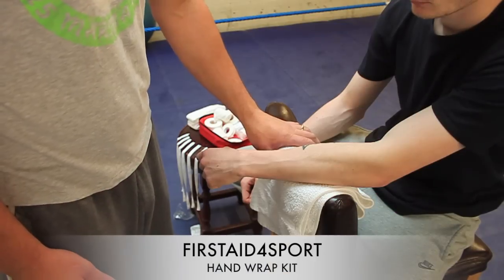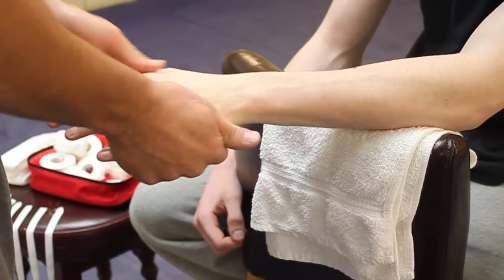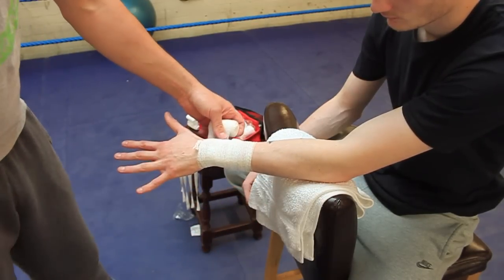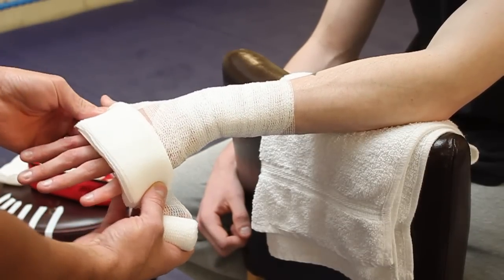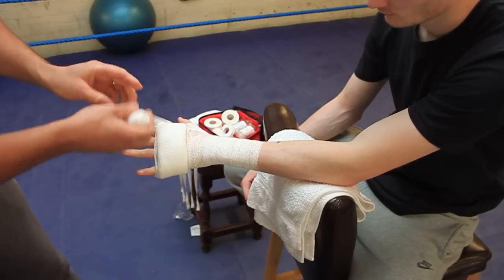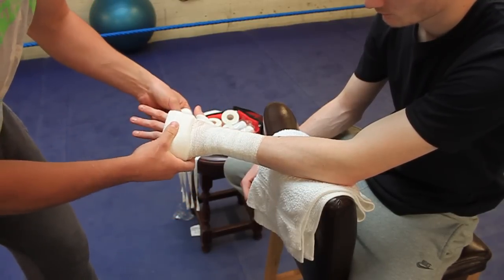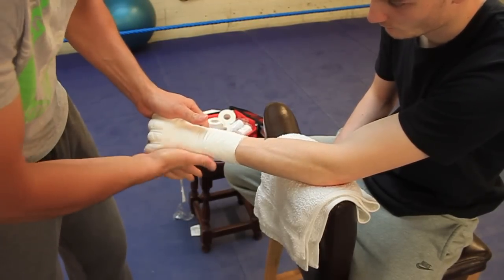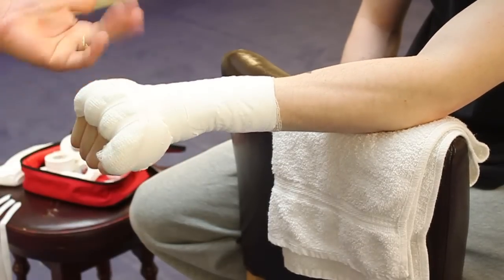How to wrap hands for boxing with Tom Owens, Personal Boxing Trainer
Our friend and Boxing Trainer Tom Owens gives you an insight into how to wrap boxers hands professionally, using tapes available at Firstaid4sport.co.uk, including the Firstaid4sport Pro Wrap.